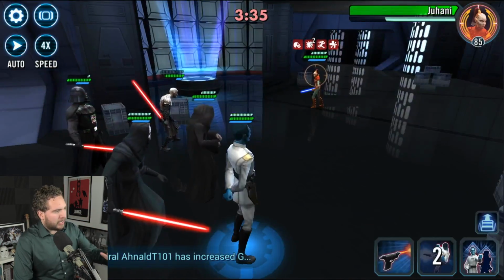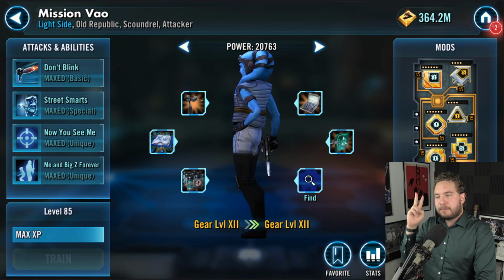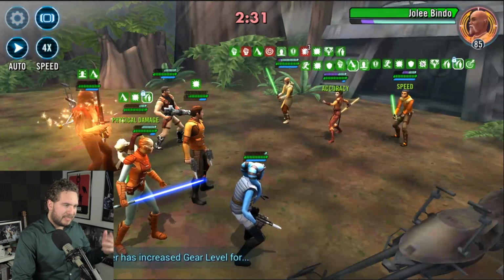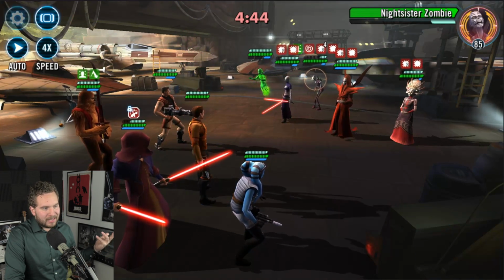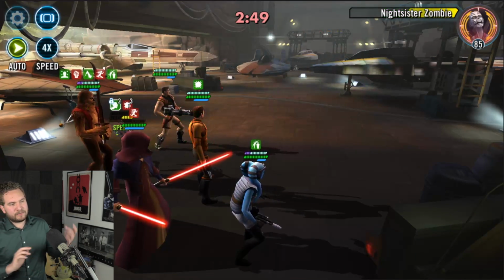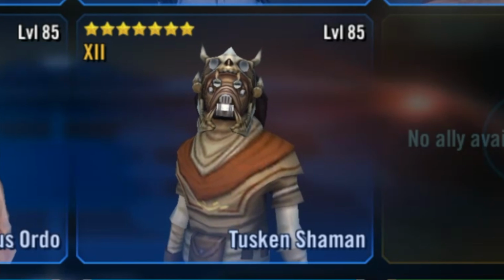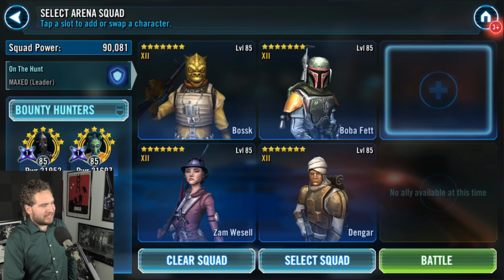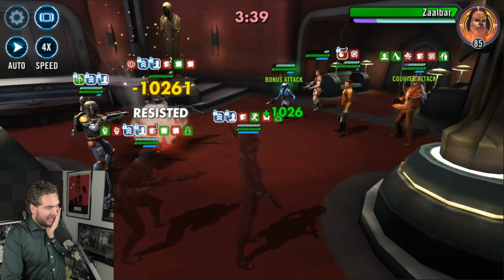Carth Onasi and the Old Republic Good After Darth Revan? Cool GA/TW DOT Teams! | Galaxy of Heroes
So you're forced to farm and gear up the Old Republic to get Darth Revan in Star Wars: Galaxy of Heroes... are they useful for anything other than the event? In this video I go over a variety of ways you might be able to use Carth Onasi for Grand Arena and Territory Wars! And yes... one of them includes the Tusken Shaman!